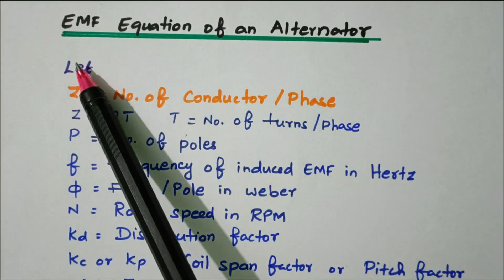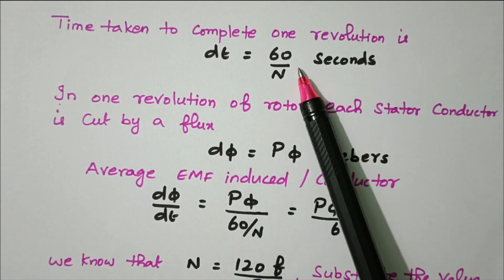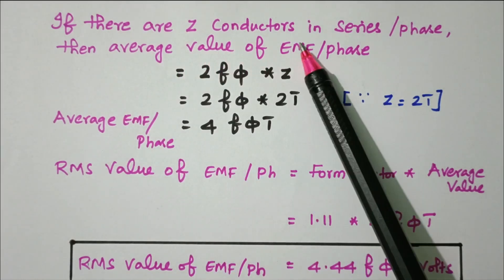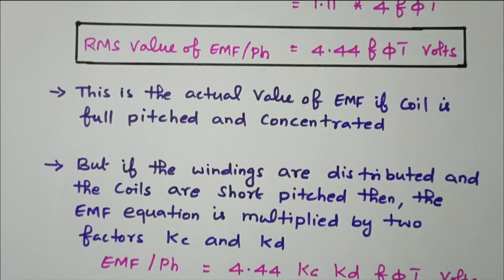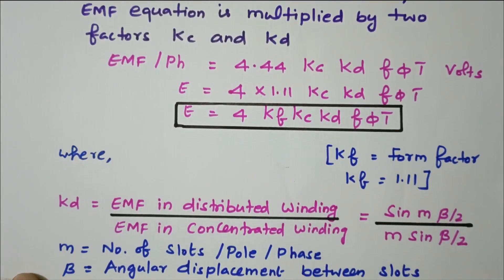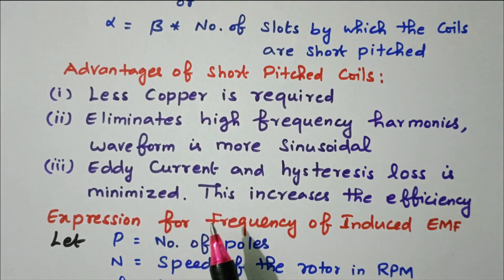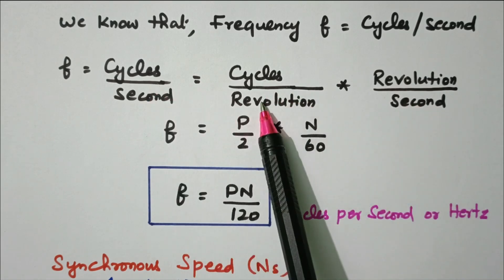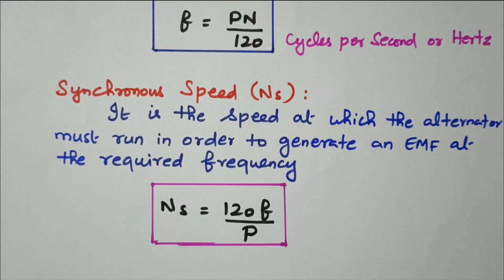04 EMF Equation of Alternator